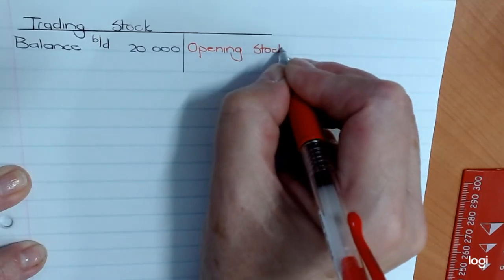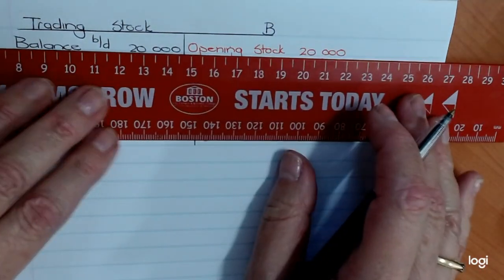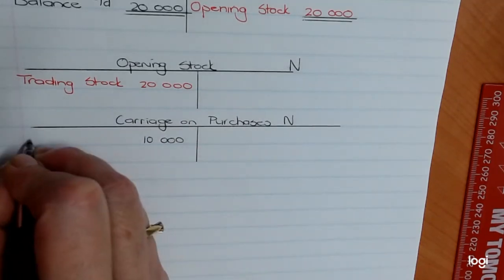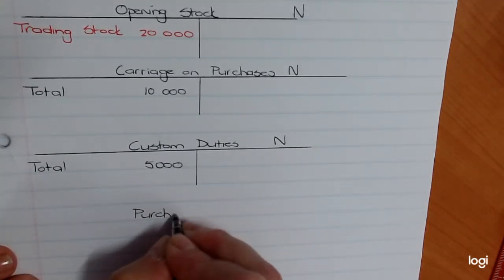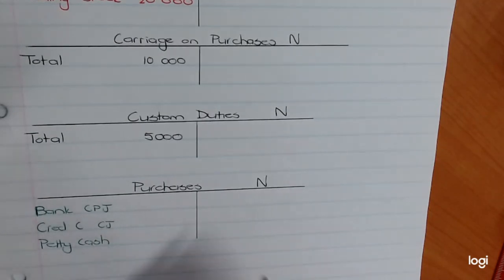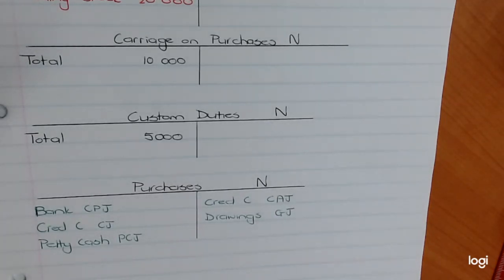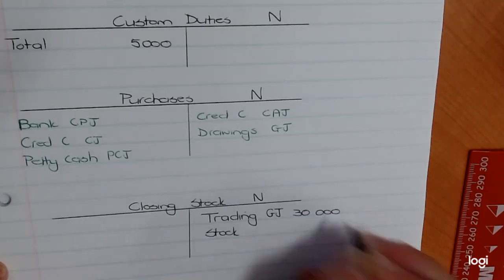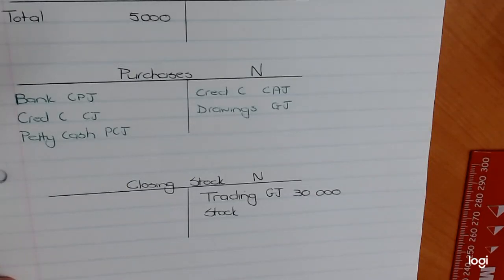Inventory systems Nr 1 GL